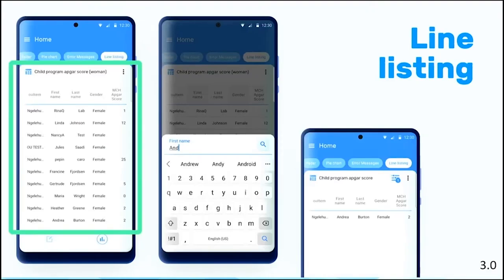Line Listing Analytics in Android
The Android Capture App now supports offline line listing analytics. These are created in the DHIS2 web app and configured in Android Settings Web App. They are displayable on the user’s home screen and in event/tracker programs, and are searchable by period, org unit, or custom columns.